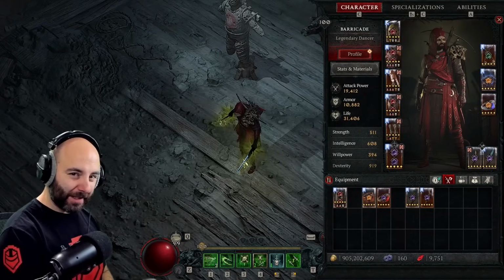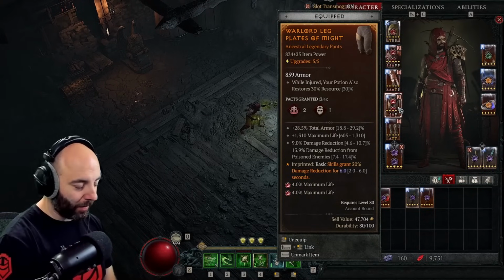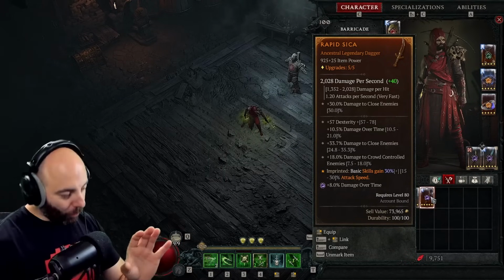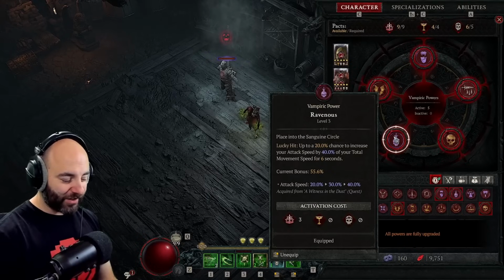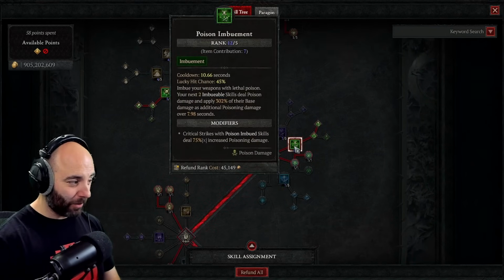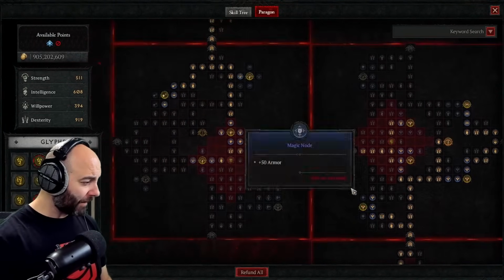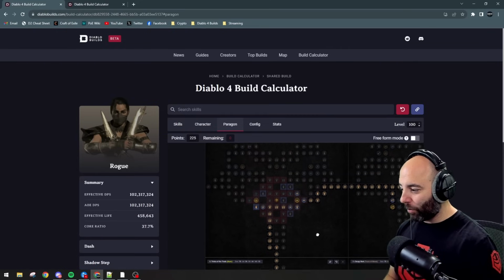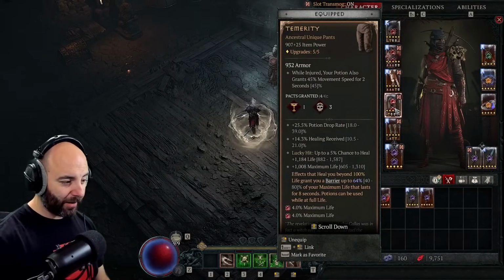1.3 Billion DPS Rogue Build Guide - Abattoir of Zir ready, Season 2 - Diablo 4 Modular Rogue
BUILDS -
PRE-TEARS OF BLOOD PARAGON BOARD -

- VIDEO CHAPTERS -
0:00 - Introduction
1:20 - Gearing
2:42 - Elixirs overview
3:12 - Incense overview
6:32 - Tibault's Will Bug technique
10:29 - Daggers vs Swords comparison
13:20 - Specializations
16:02 - Vampiric Powers
18:15 - Combat Text adjustment
19:17 - Skill Tree
25:08 - Paragon Board
32:00 - Tears of Blood Pre-50 Paragon Board
34:30 - Tears of Blood Post-50 Paragon Board
38:34 - No Harlequin Crest